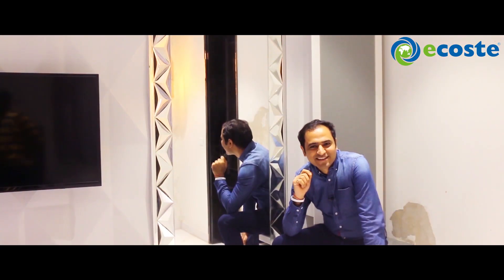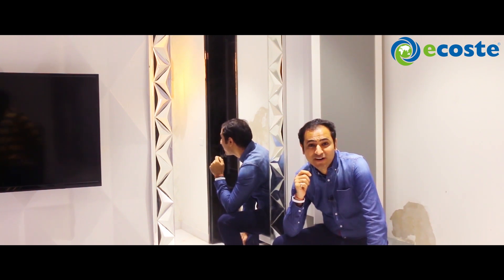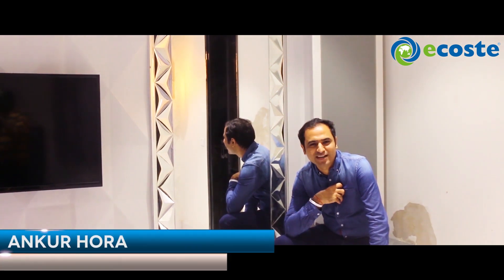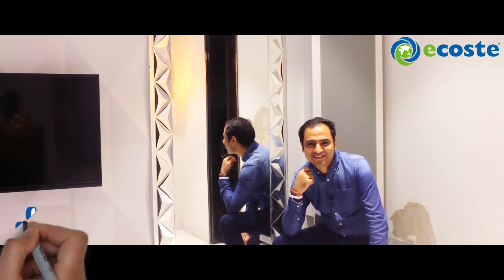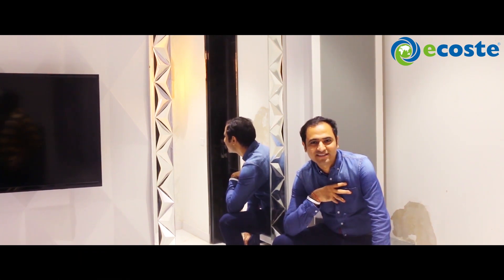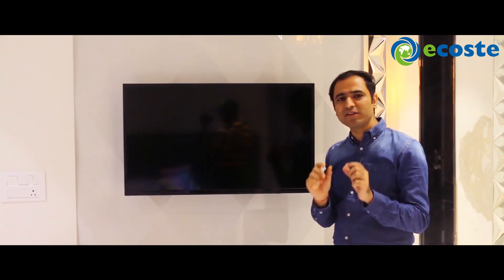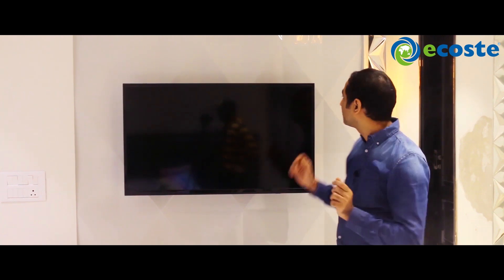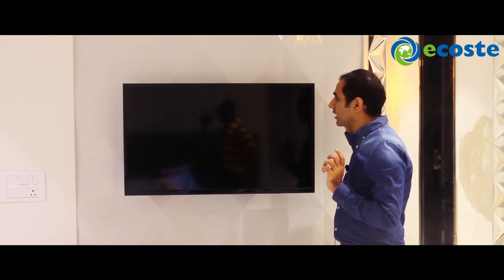Dampness Problem in My Room | NO Effects on Furniture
In This Video We Cover Dampness ( Problems & Solutions )
Ecoste has served 4700 clients including 370 of the nations best builders over the last 8 years. With this, our expertise has grown and we have embarked on a journey of transforming the very conventional idea of how a house is decorated and made alive using new substitutes of things previously used, especially replacing Wood with WPC and MPC, which have great features and are cheaper.

Wood Polymer Composite (WPC) is a new product in the industry and because of this various people have innumerable questions in their mind, one of the evident question is whether or not your carpenter will be able to install this new product easily or what are the specific different machines that are required for their installation? Well worry not, we have answered the same here for you in this video, so watch it till the end and you will get the answers of the most sought after question regarding WPC.

If you have any queries please mention it in the comment section below.

Connect with our experts at:-